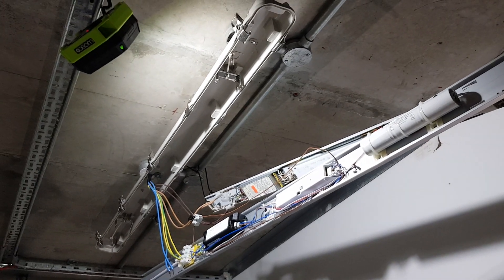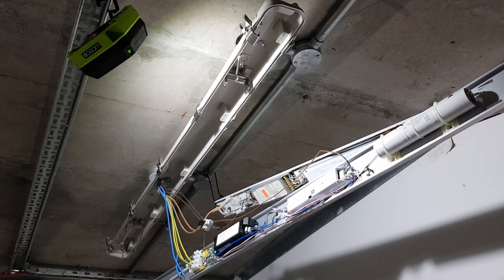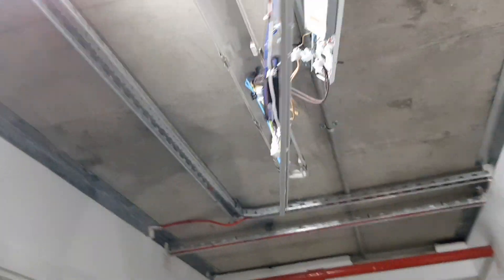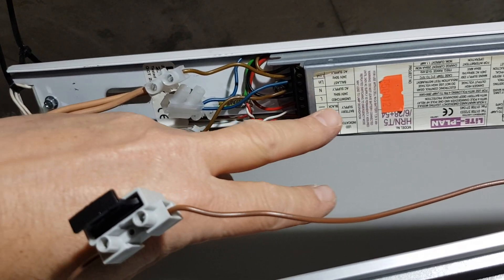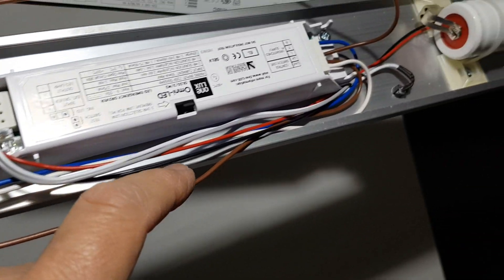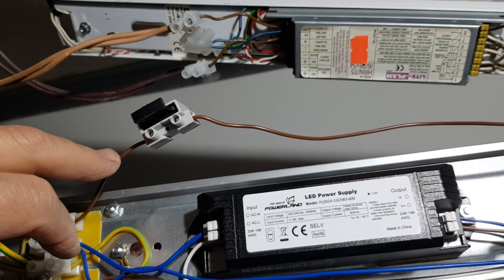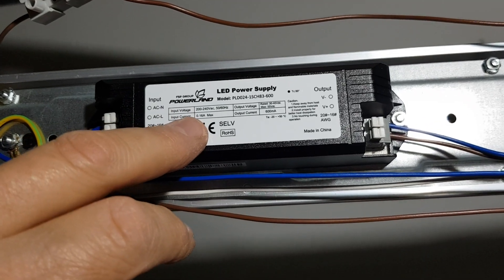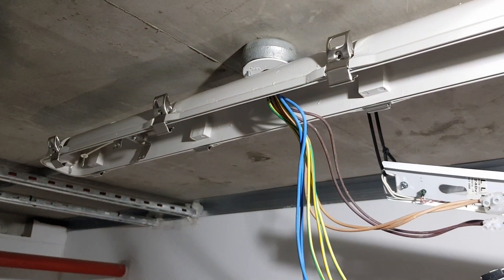How to wire an emergency light fitting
Make sure the power is off